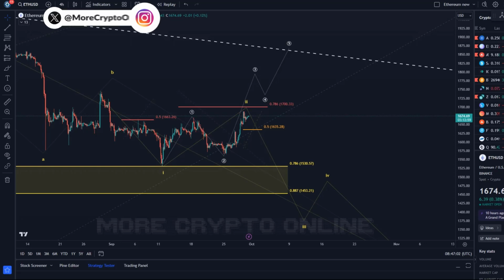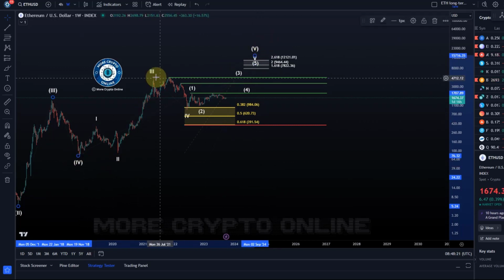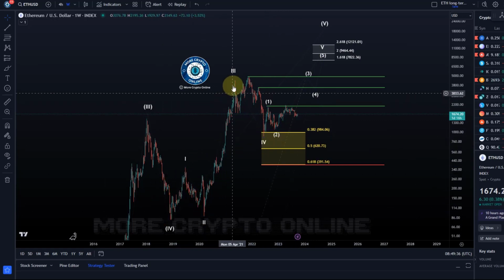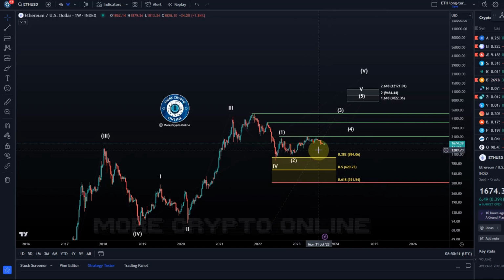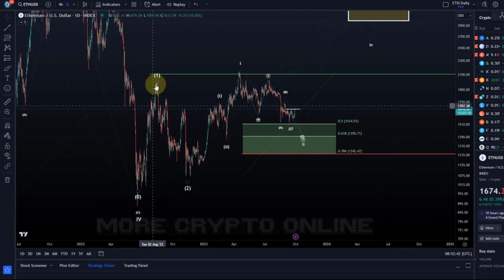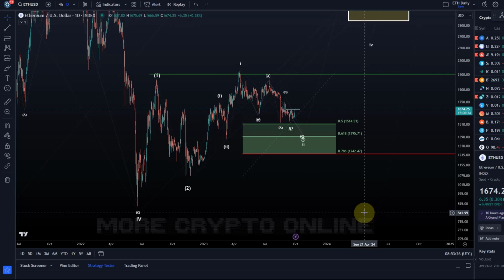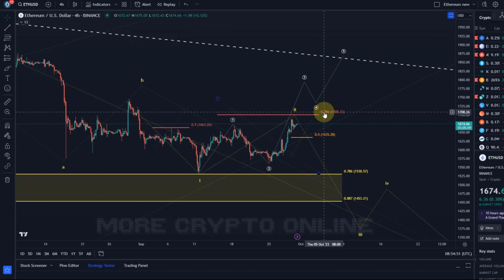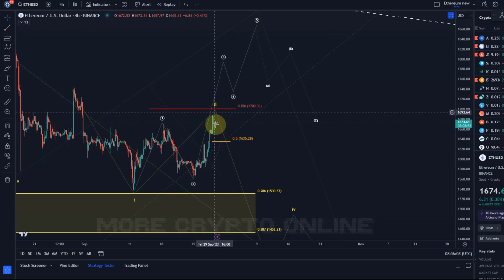Ethereum ETH Price News Today - Technical Analysis Update, Price Now! Elliott Wave Price Prediction!